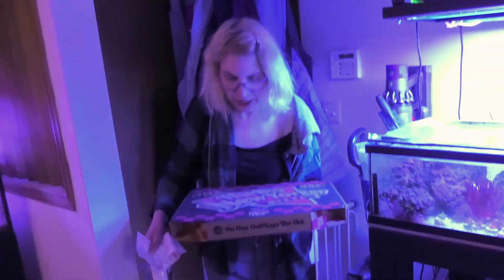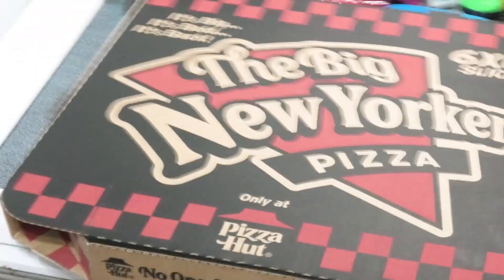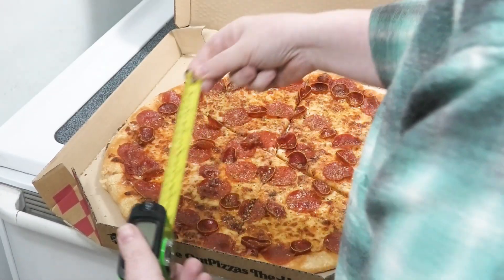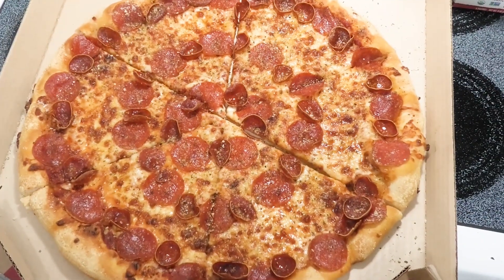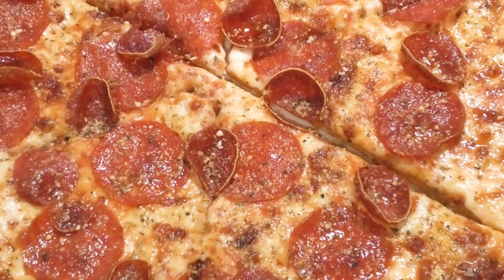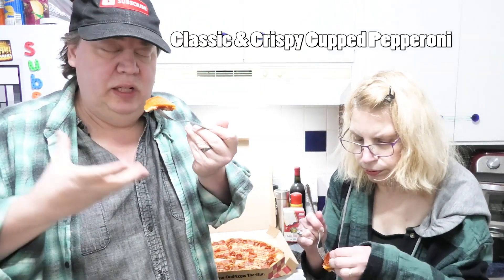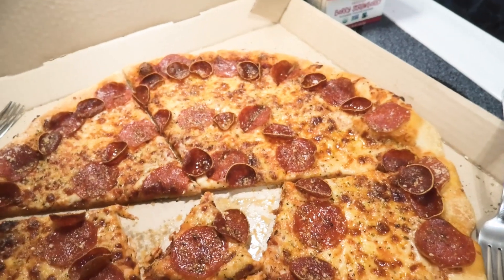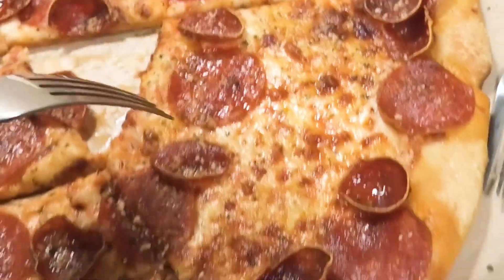Pizza Hut's NEW Big New Yorker Pizza REAL Review!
Pizza Hut's New Yorker Pizza is a large, rectangular pizza that is inspired by the classic New York-style pizza. The pizza has a crispy and chewy crust that is made from Pizza Hut's signature dough, and it is topped with generous amounts of sauce and cheese, along with your choice of toppings. The New Yorker Pizza is larger than Pizza Hut's regular pizzas, measuring 16 inches by 16 inches, and it is cut into eight large slices. The pizza is a popular menu item at Pizza Hut and can be a good choice for those who enjoy a hearty and flavorful pizza with plenty of toppings.